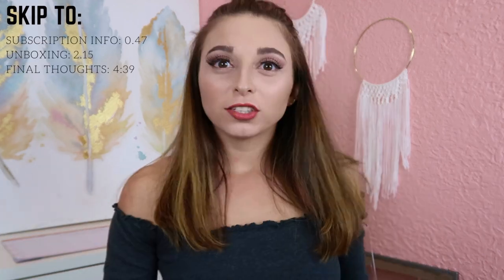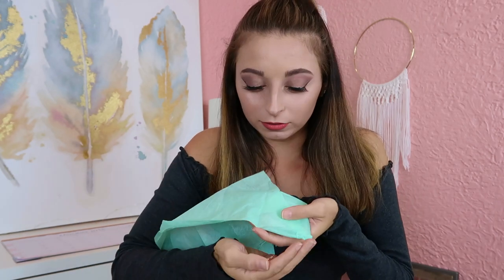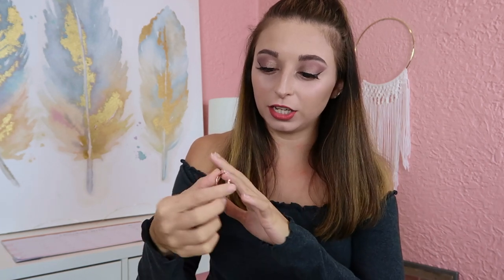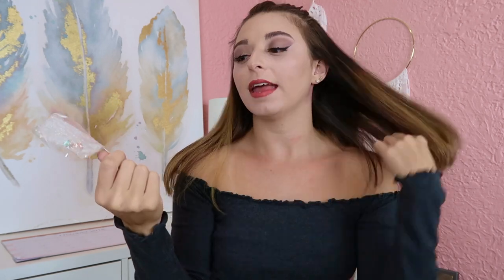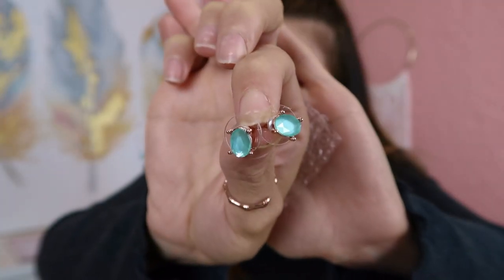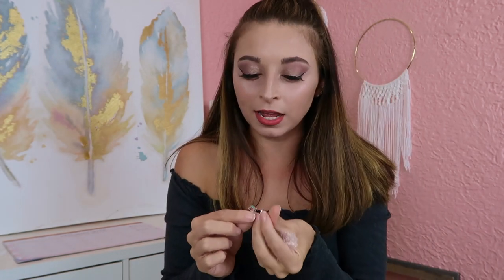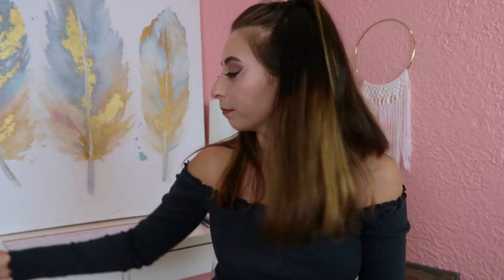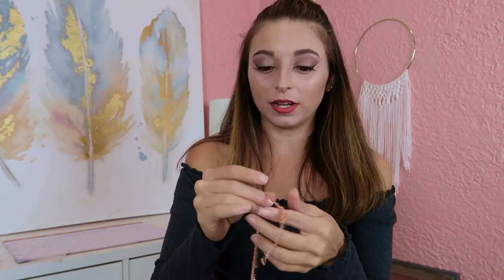Unboxing Mint Mongoose I An Affordable Jewelry Subscription 2018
Hey guys ! So I recently tried Mint Mongoose's $12 Jewelry subscription and let me tell you! The jewelry was pretty cute! I hope you guys enjoy the unboxing and please let me know if you're interested in more videos like these!!

Get your first box for $10 using code: LIA

mintMONGOOSE: $12 a month plus shipping
mintMONGOOSE BLACK: $22.99

SOCIAL:
♡ SNAPCHAT ‣ @xceels

BUSINESS:
♡ ETSY ‣ Etsy.com/shop/liaslanyards
♡ INSTAGRAM ‣ Instagram.com/Liaslanyards